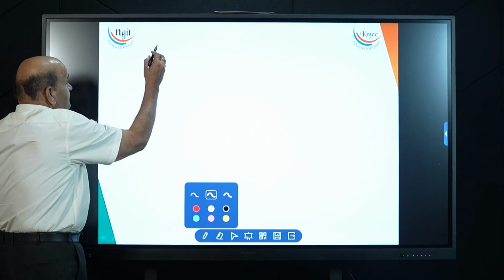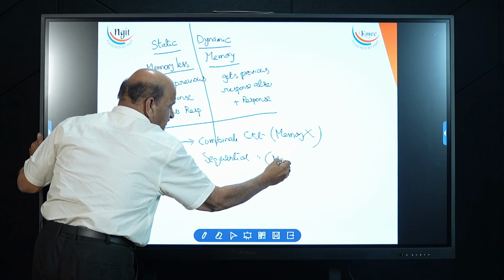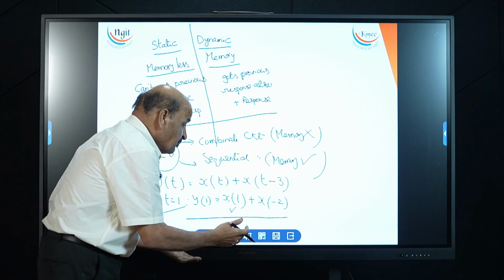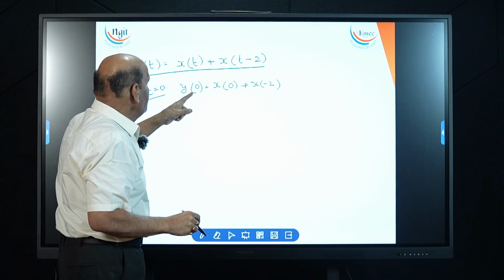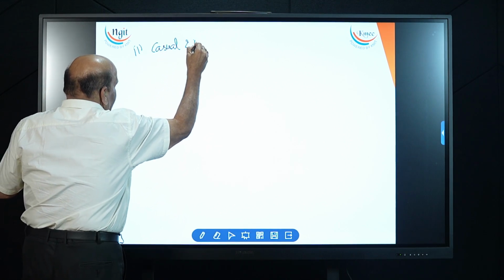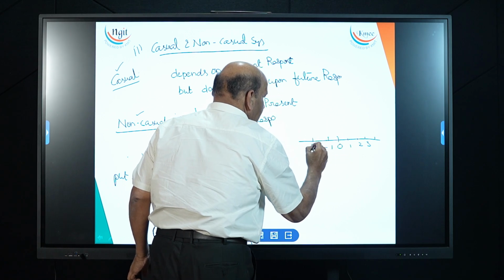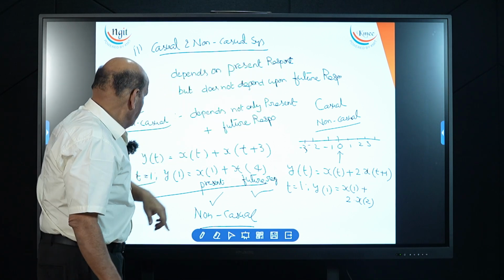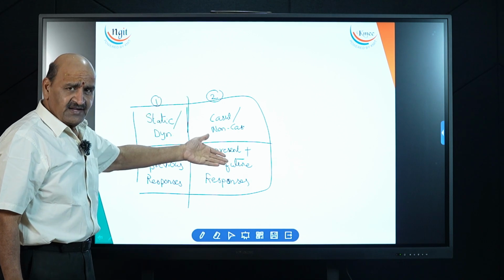1.19 signals and systems